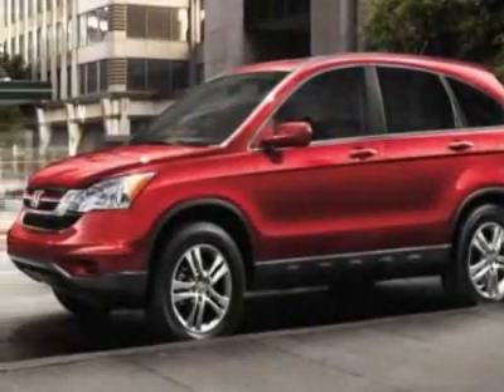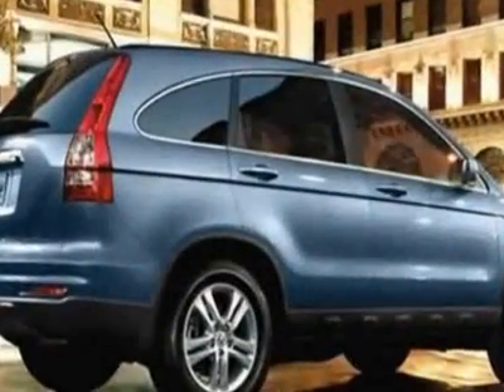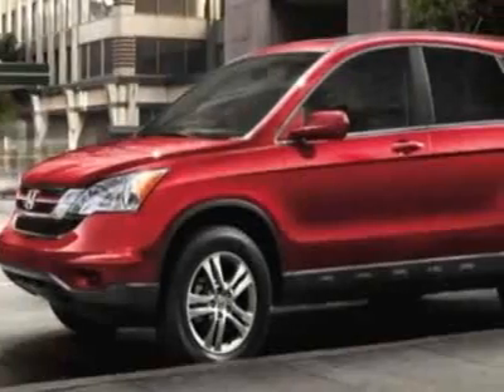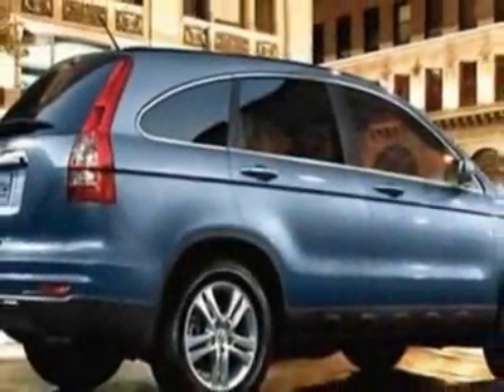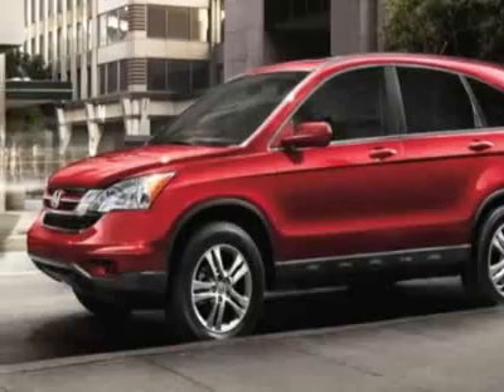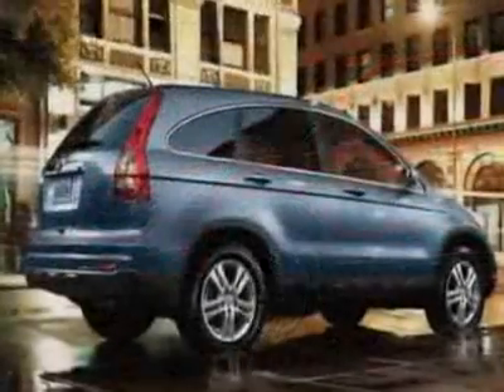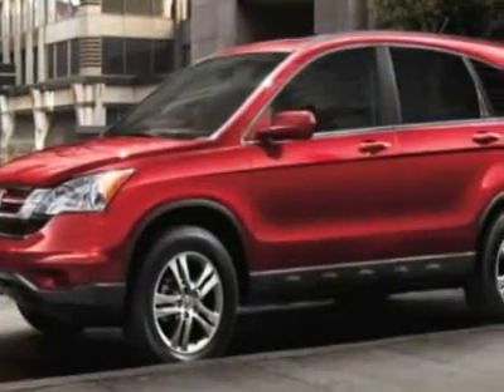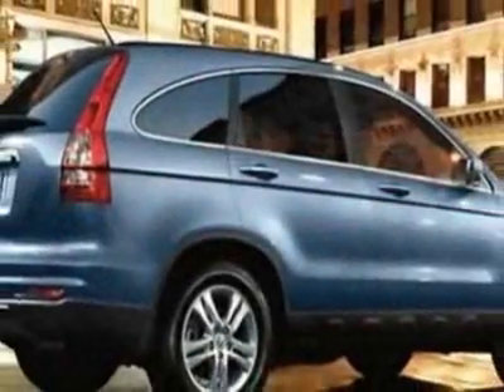Honda CR-V EX-L SUV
Honda Cars of Hickory, Hickory, NC - Honda CR-V EX-L